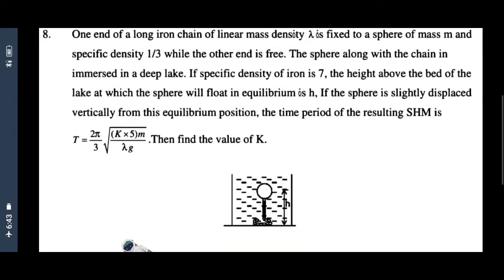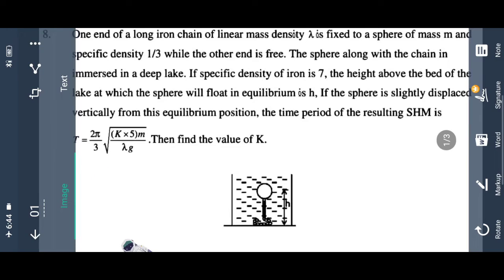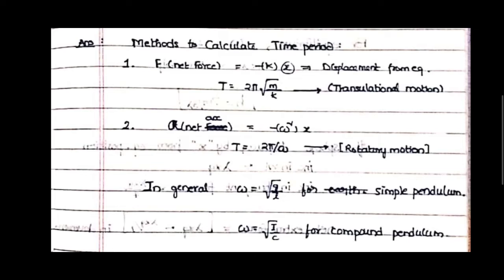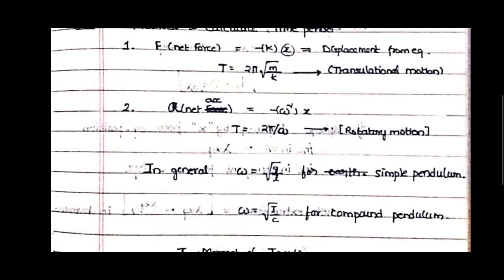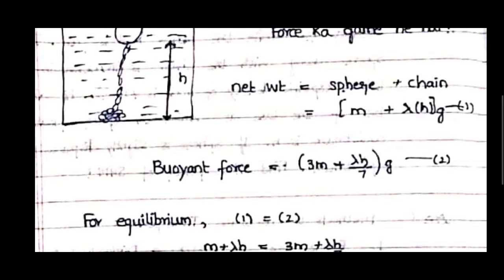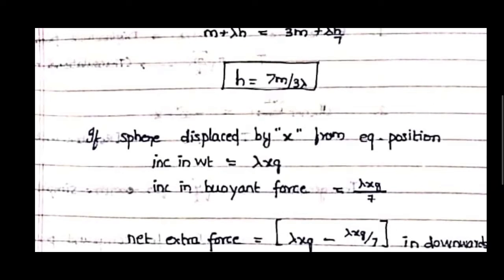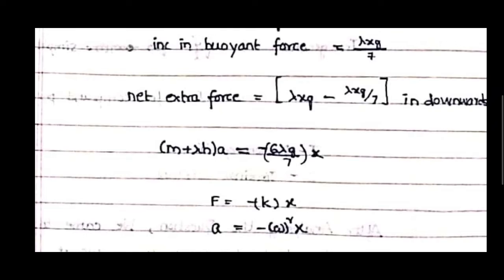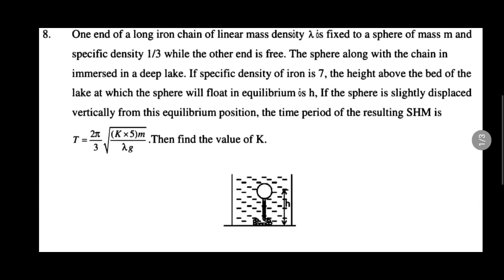JEE Advanced Practice Problem - SHM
it was a very interesting question based on force calculation (calculation of the time period of SHM ) in this  video I have thought the approach from the basic level to the advance level how to solve that particular question for many more tricks and tips for physics please follow my channel thank you